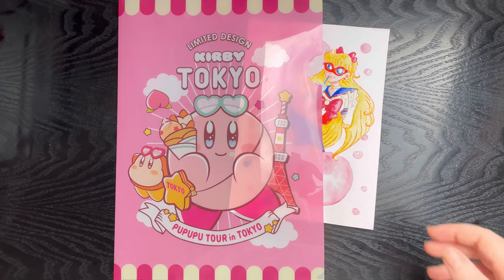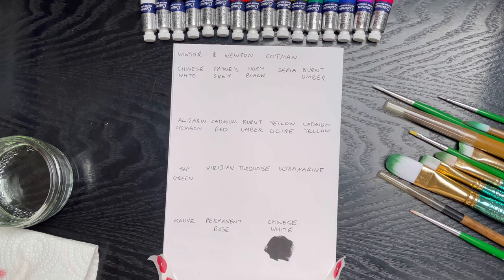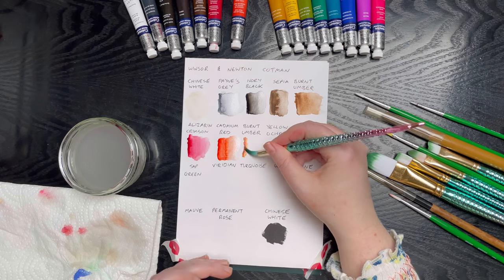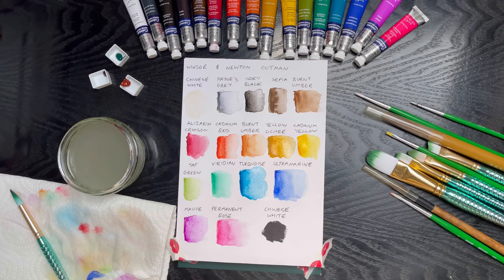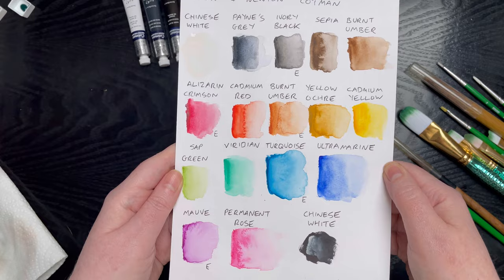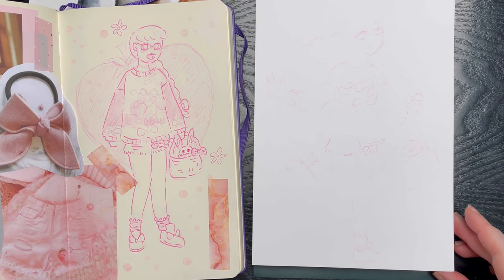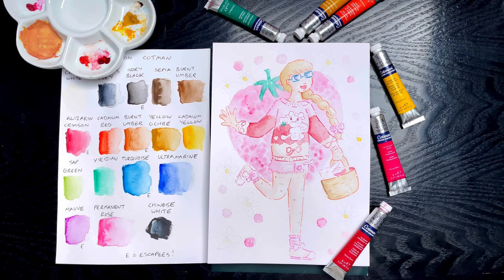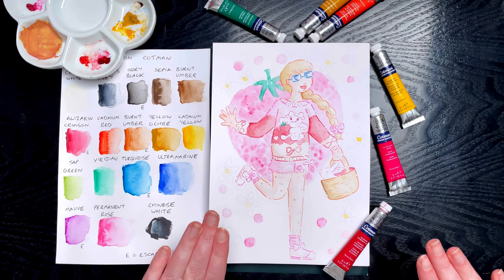Beginner Tests Winsor and Newton's Cotman Watercolour Paints!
Today I use very pigmented paints to create something very pastel. It's a talent.

Musician: InShot Classic